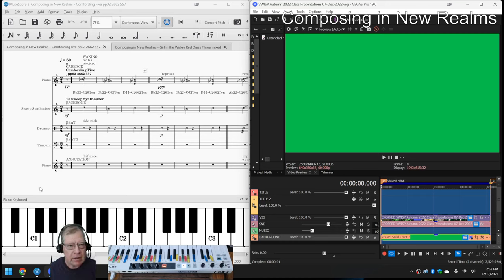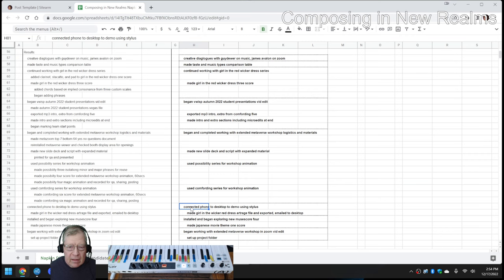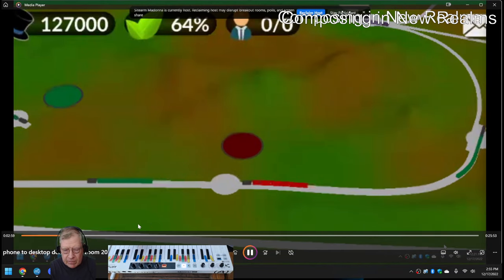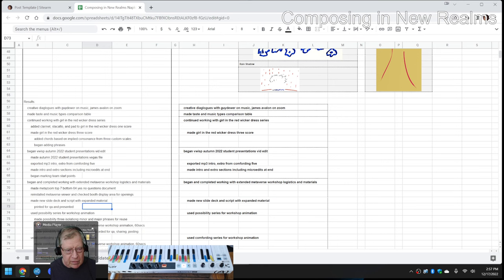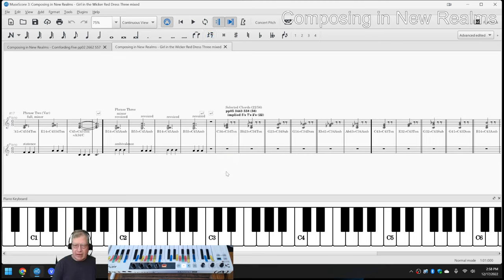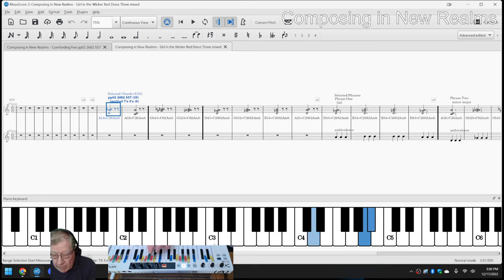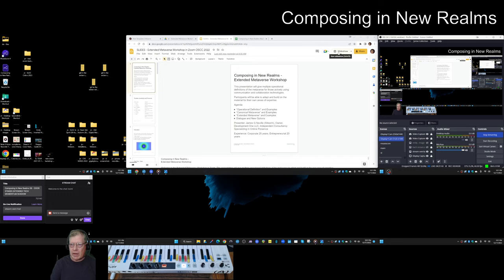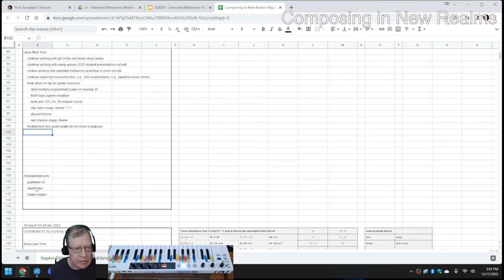Composing in New Realms 07 DOOR STAGES EXTENDED TECH MOMENTUM SHADOW Stream Highlight 17 Dec 2022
girl in the wicker red dress image is created; workshop completed